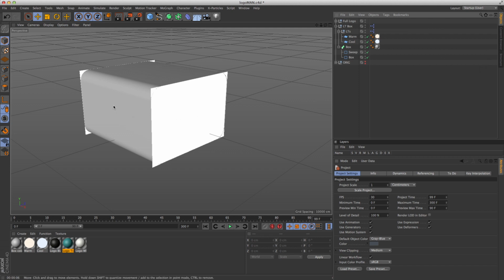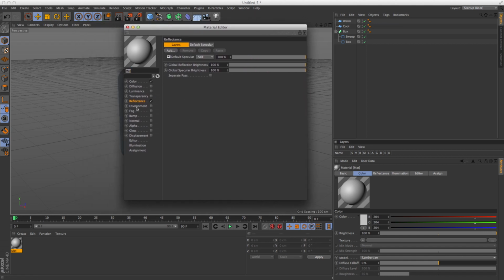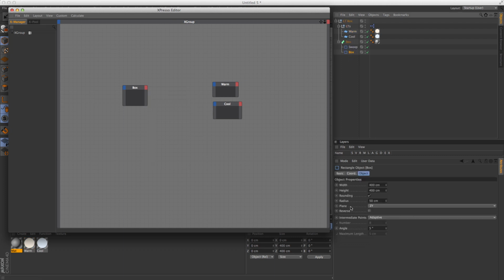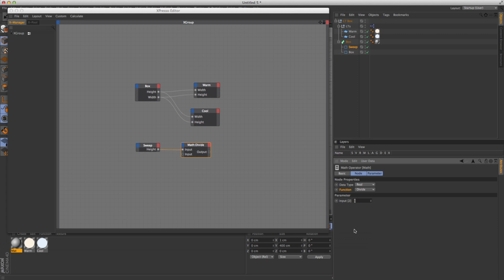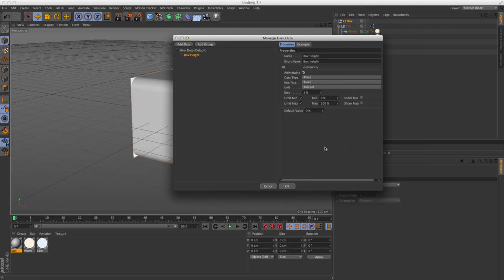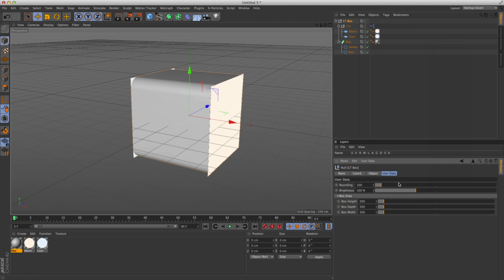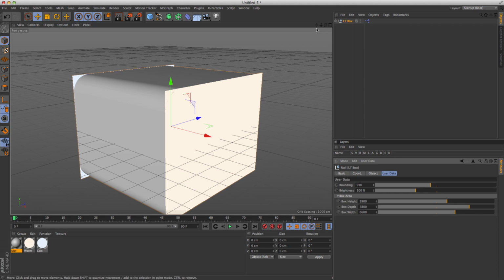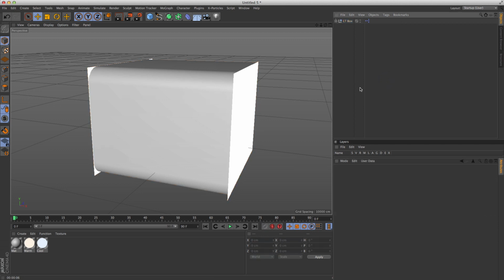Simple Xpresso Light Box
Using basic Xpresso and User Data to set up a simple but fully customizable light box